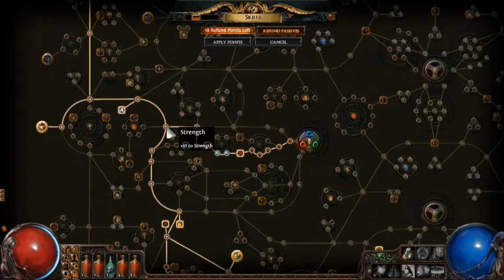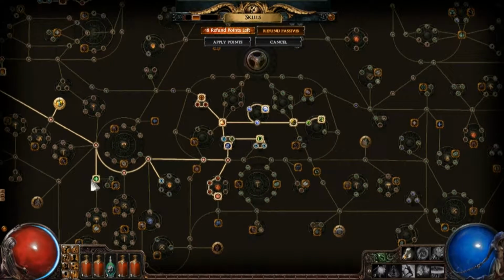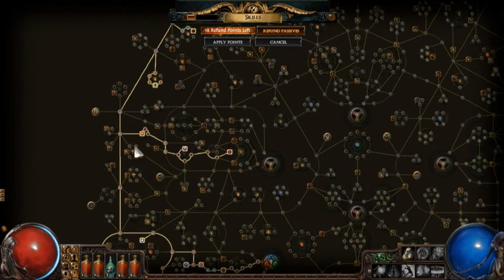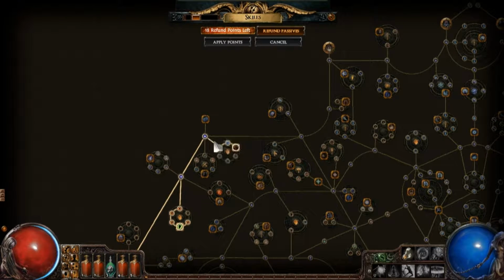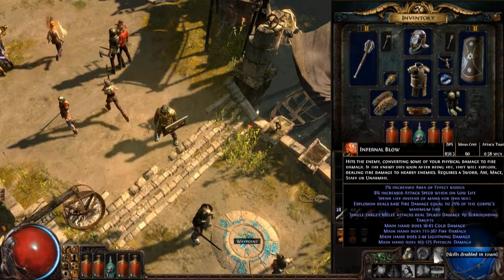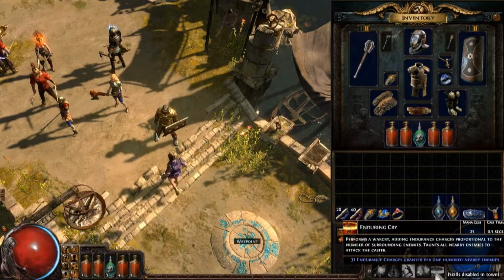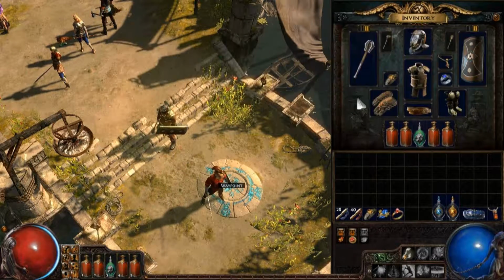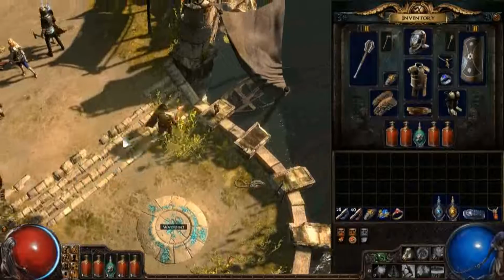Path of Exile - Infernal Blow Marauder Guide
This is the new marauder I've been working on.  It's based off a spec I found at this forum post so credit to Dragon585 for the concept.

Right now I have a 4L for infernal blow, linked to Blood Magic, Weapon Elemental Damage and either Melee Splash or Added Fire Damage.  Running Anger, Vitality and Tempest Shield linked to a Reduced Mana gem for auras.